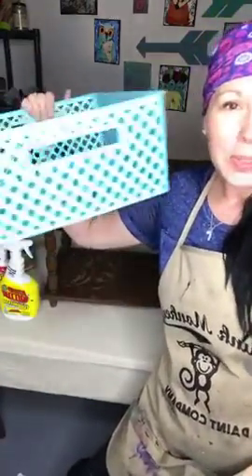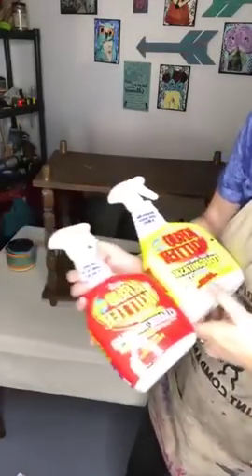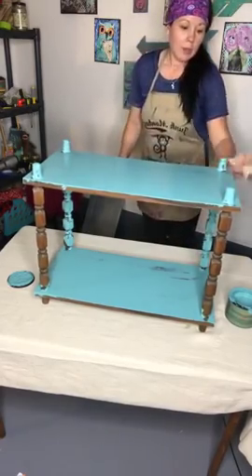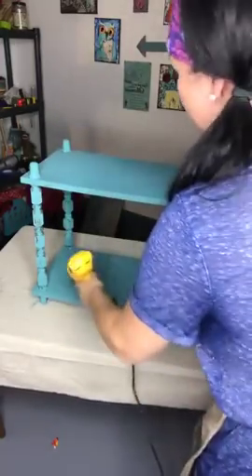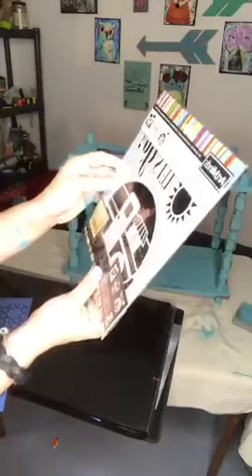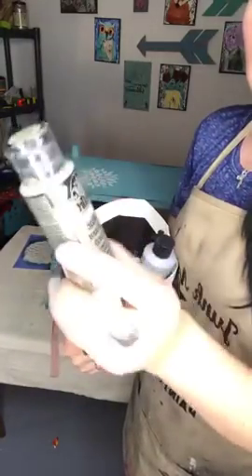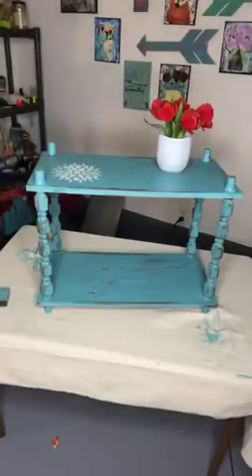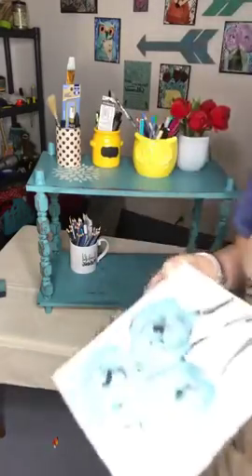Junk Monkey Paint | How To Make A Night Stand Pop With Color!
In this video, Sonia Miller of Junk Monkey Paint shows us how to paint a night stand and make it pop with color as well.